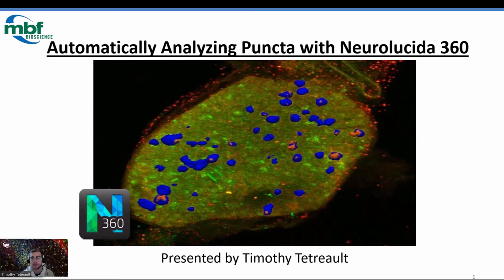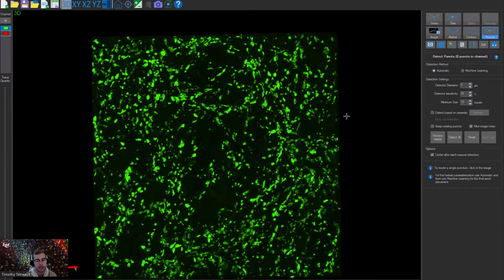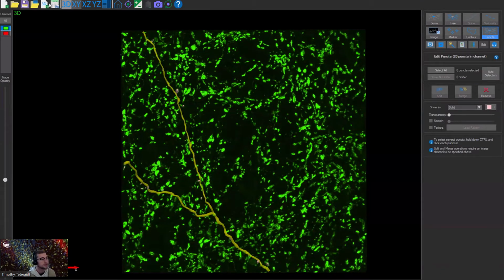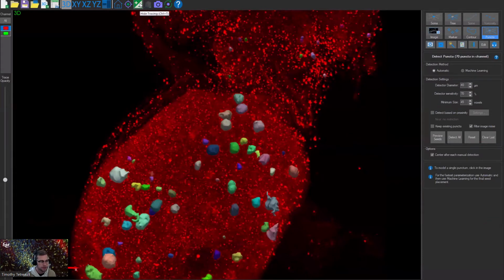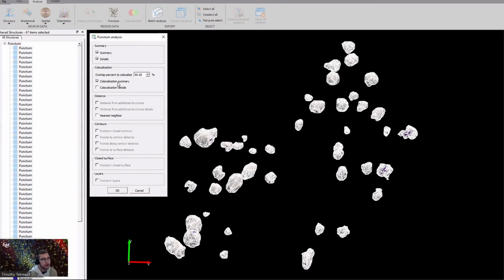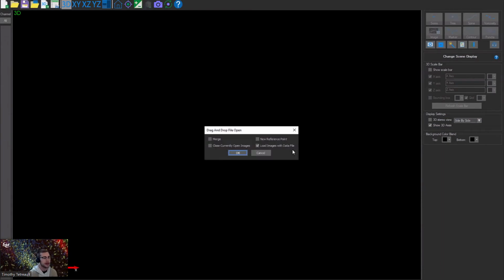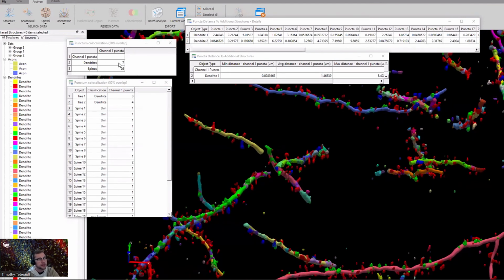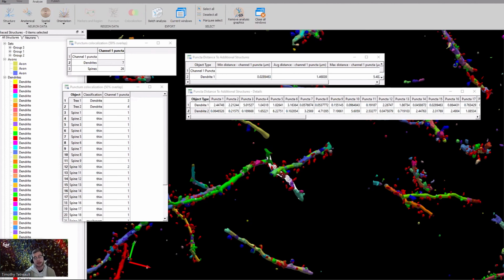Webinar: Automatically Analyzing Puncta with Neurolucida 360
Join our MBF Labs Analyst, TJ Tetreault, for a look at puncta analysis in Neurolucida 360. TJ will cover multiple practical considerations, such as how to characterize puncta across large sets of images. Whether you’re looking to reconstruct protein aggregates, profile mRNA expression, or characterize putative synapses, Neurolucida 360 has the tools to help you accomplish your research goals!

0:00 - Intro
0:05 - Introduction to the Webinar
2:11 - Puncta Detection Demonstration
5:14 - Question 1
5:41 - Continuing Puncta Detection Demonstration
9:39 - Punctum Analysis in Neurolucida Explorer
10:43 - Demonstration with Complex Image
14:47 - Question 2
15:04 - Continuing Complex Image Demonstration
16:22 - Question 3
17:35 - Analyzing Complex Image in Neurolucida Explorer
19:21 - Question 4
20:51 - Question 5
21:51 - Analysis Results and Machine Learning Question
23:53 - Question 6
25:09 - Data Structure Analysis
29:06 - Question 7
29:41 - Question 8
30:49 - Question 9
32:35 - Wrapping up the Webinar
33:40 - Outro